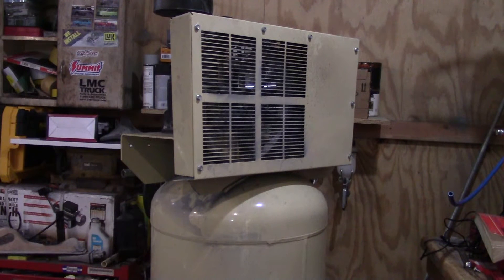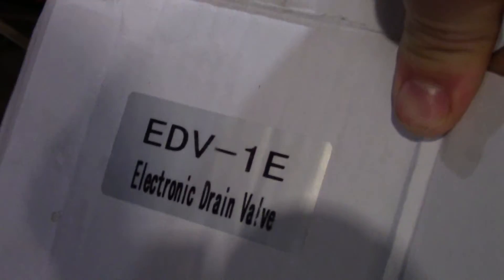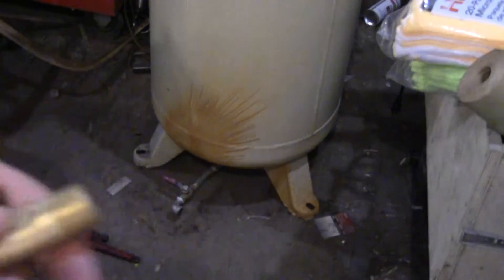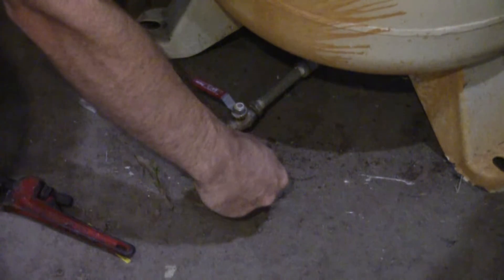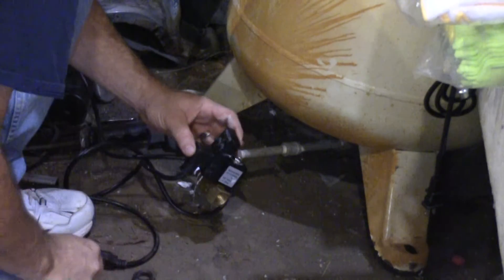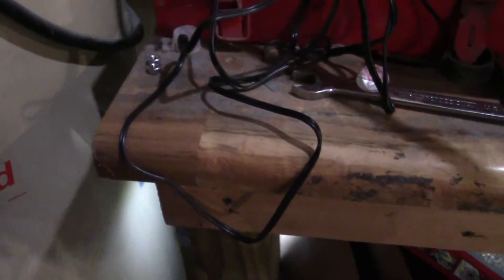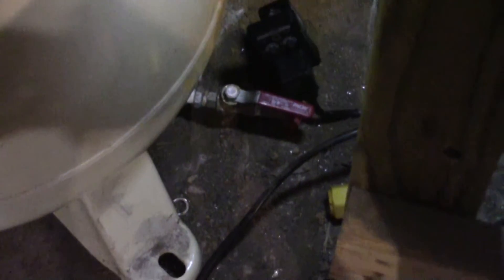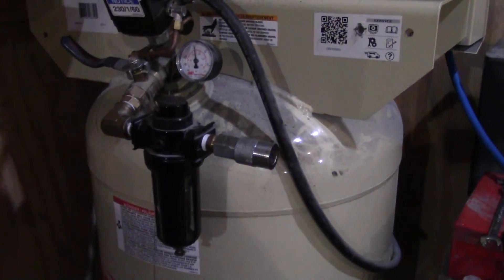Electric Automatic Air Tank Drain Install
Installing an electric tank drain on my air compressor.  Hopefully this will work in conjunction with the aftercooler to help keep moisture out of the lines.